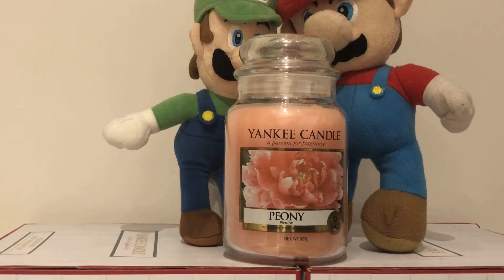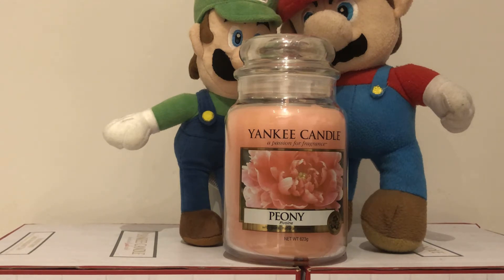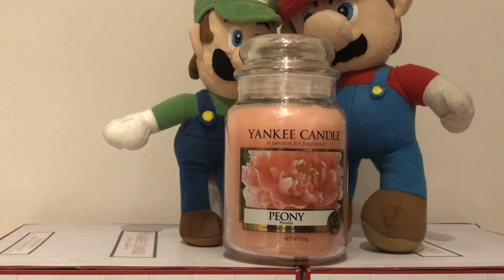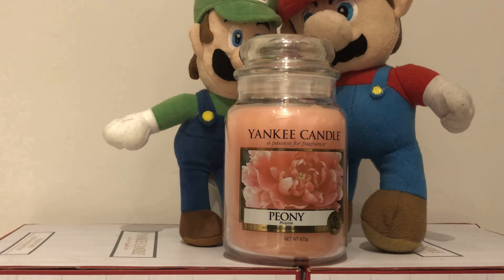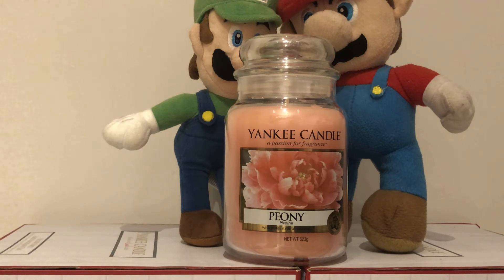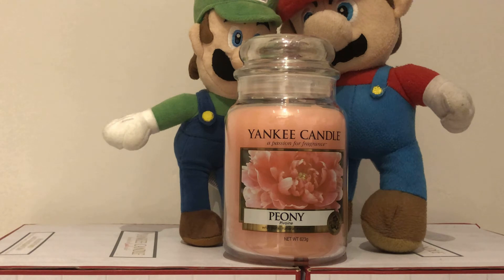Yankee Candle Review: Peony (RETIRED AND VERY HARD TO FIND)